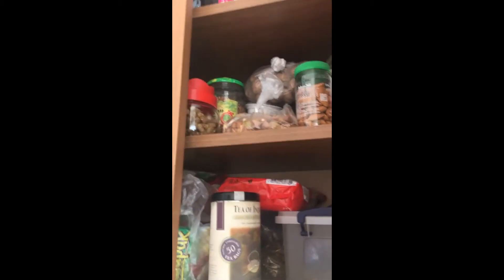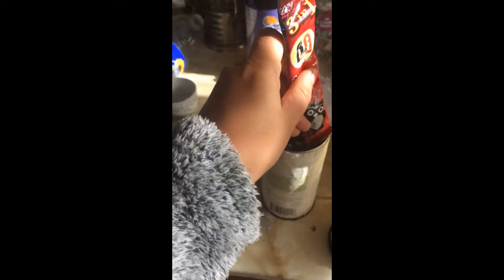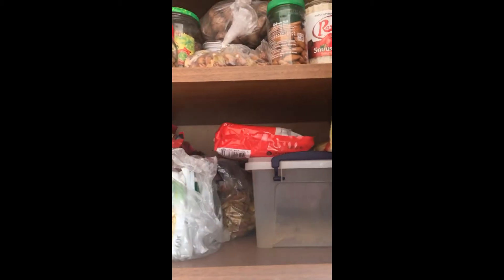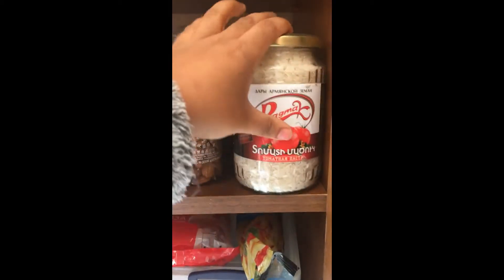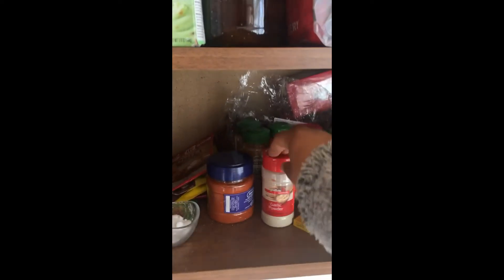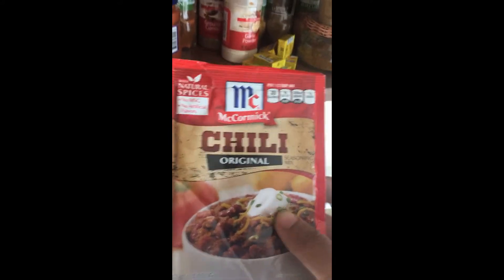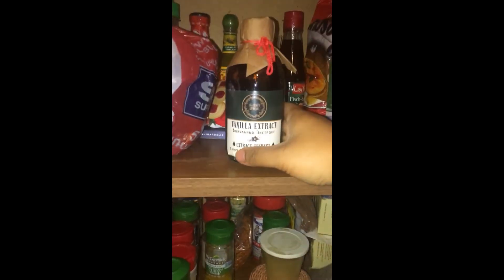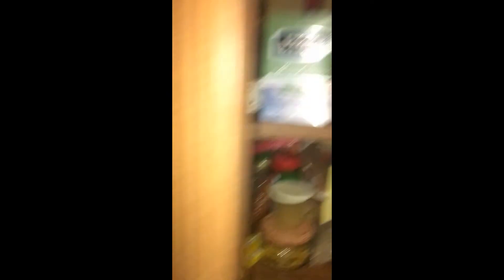Vlog 10:Fantastic Foods and Where to Find Them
Let's take a look at some of the specialty foods that I have in my kitchen and talk about where I procured them. Please realize that as a rural volunteer I have a different degree of access to ingredients that urban volunteers and as a volunteer further away from the capital I have somewhat less access to the stores in the capital compared to volunteers who live closer to the capital. This video is mostly for incoming PCVs coming to Armenia. I hope it is informative.

The views here are my own and don't reflect the US Government or the Peace Corps.